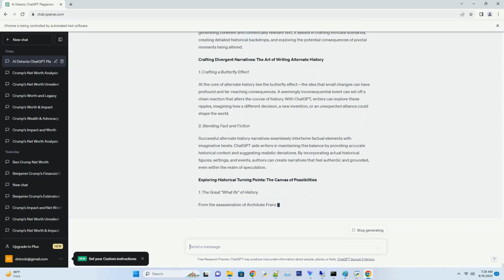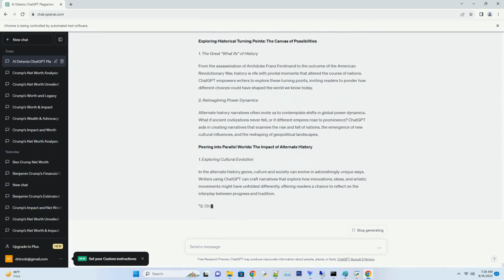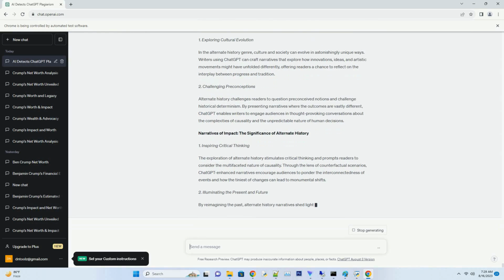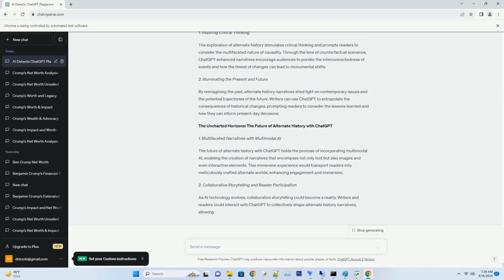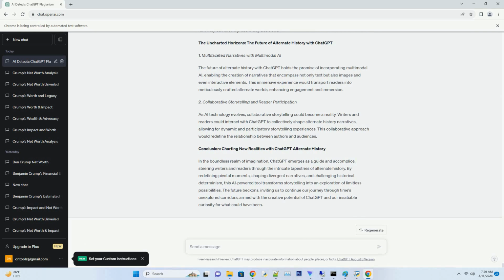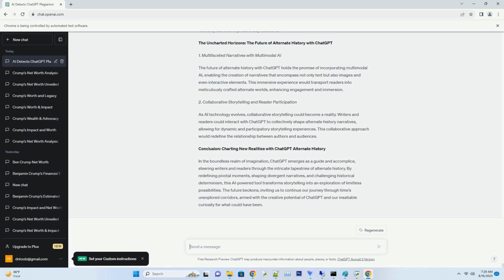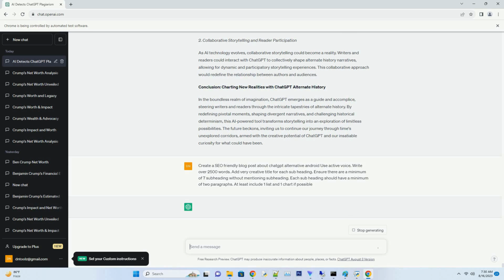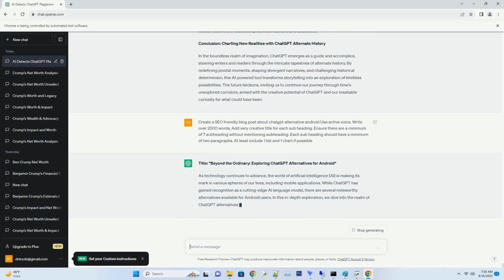Chatgpt alternate history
Title: "Exploring the ChatGPT App on Apple Devices: A Comprehensive Guide"
In the ever-evolving landscape of artificial intelligence and mobile applications, the ChatGPT app has garnered substantial attention. One of the key areas of interest is its compatibility with Apple devices. In this in-depth blog post, we will take a comprehensive look at the ChatGPT app on Apple devices, discussing its features, benefits, user experience, and the seamless integration of AI-powered conversations into the Apple ecosystem.
The ChatGPT App: A Brief Overview
The ChatGPT app, developed by OpenAI, leverages cutting-edge AI technology to facilitate natural language conversations. Users can engage in chat-like interactions with the app, obtaining responses generated by a powerful language model.
Features and Benefits of the ChatGPT App on Apple Devices